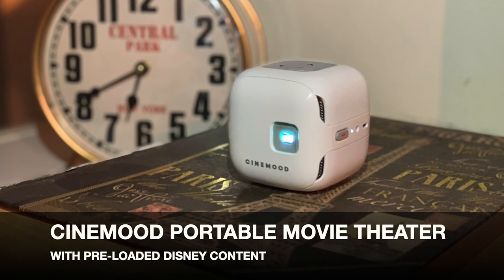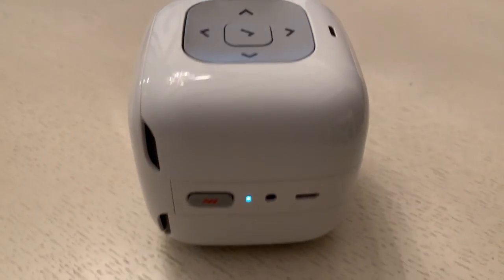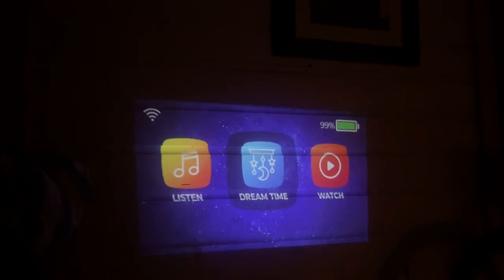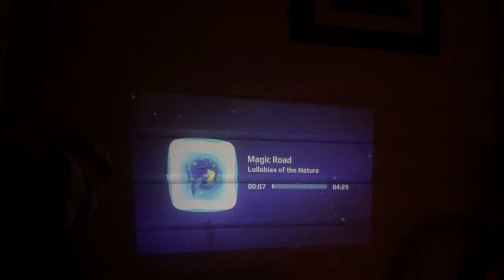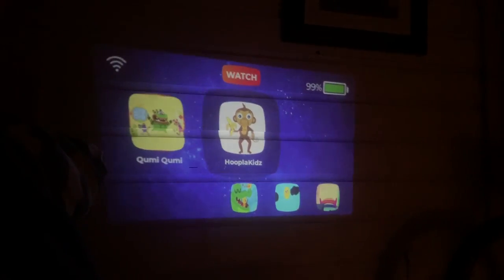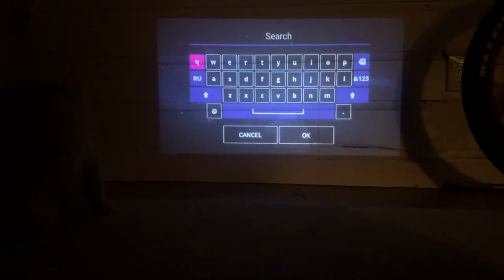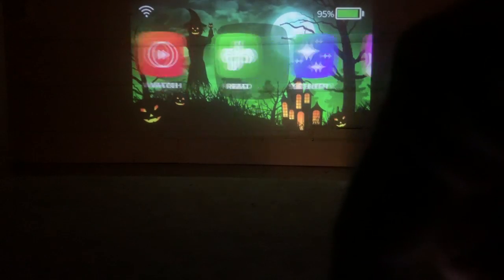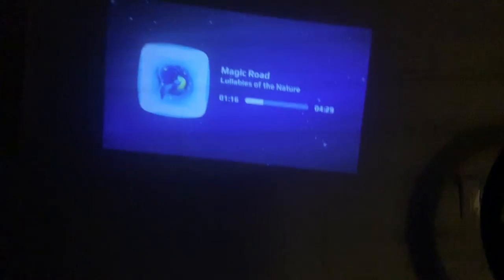Cinemood Portable Movie Theatre Projector Review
I tested out the Cinemood Portable Movie Theatre and my kids and I loved this pocket projector. It's got a clear picture, easy to use controls, and pre-loaded content. Take a look at my full review and see the device on Best Buy Canada